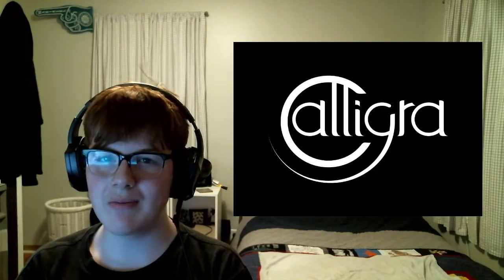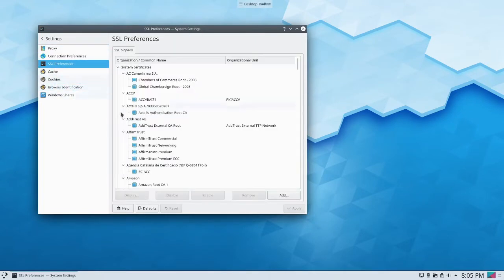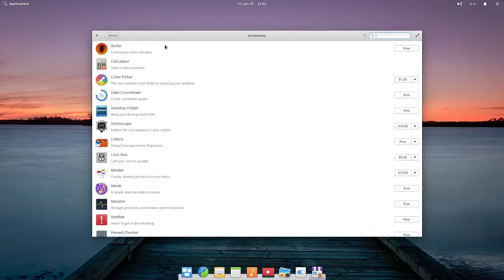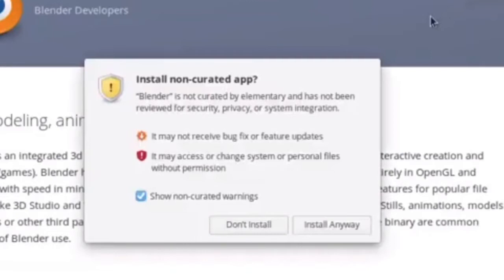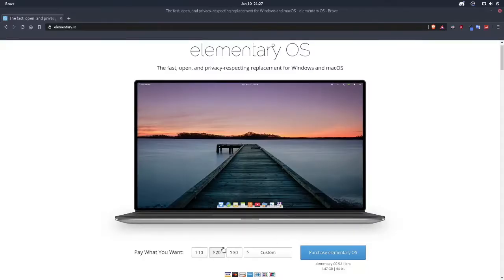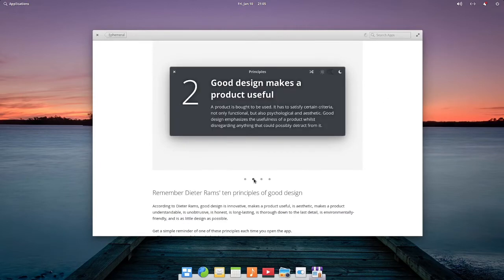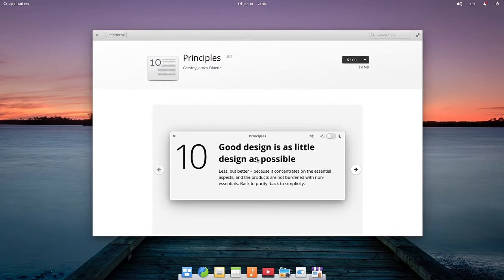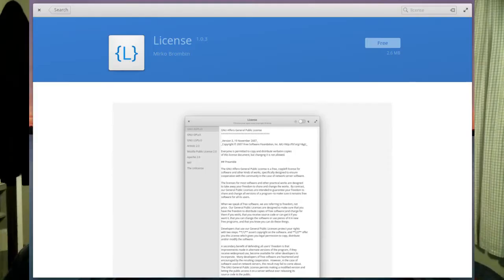Linux Ecosystems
PizzaLovingNerd wants to sell his soul, so he joins an ecosystem.